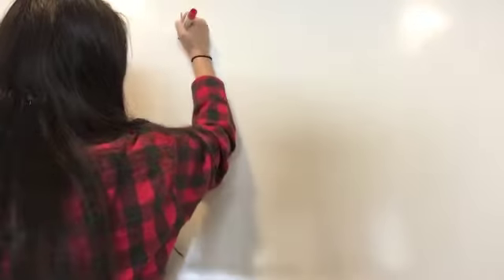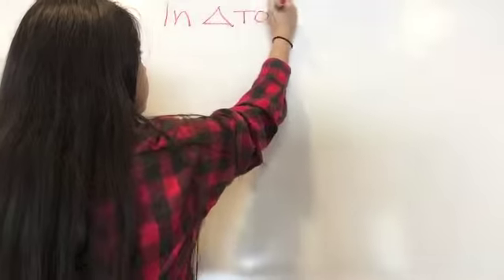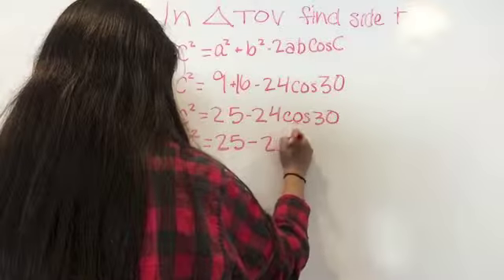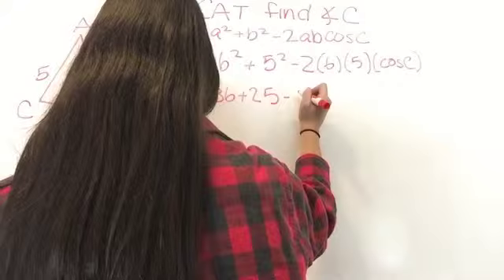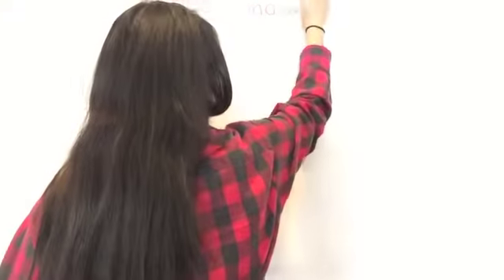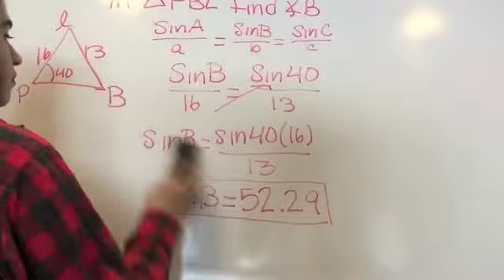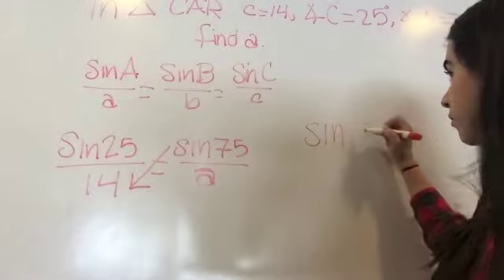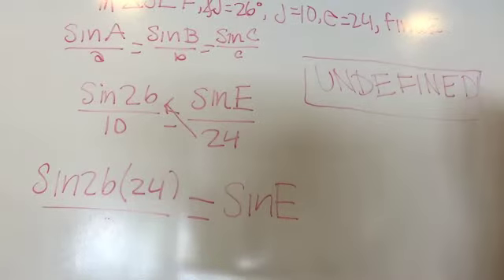Law of Sines and Law of Cosines